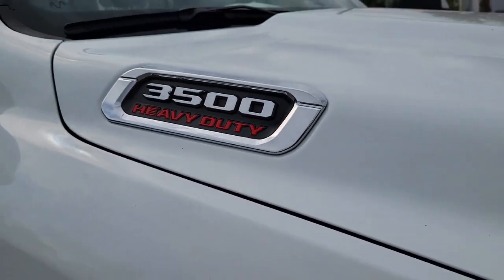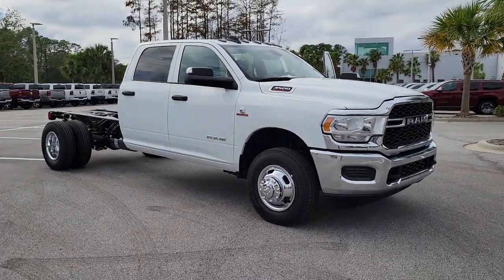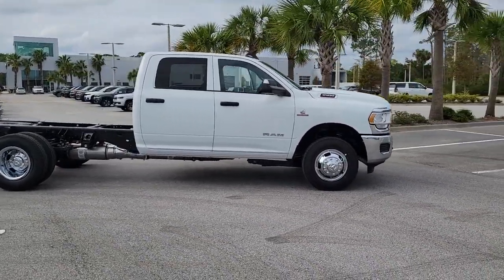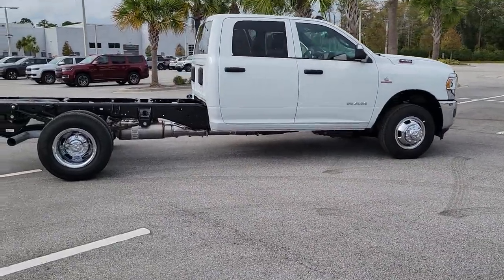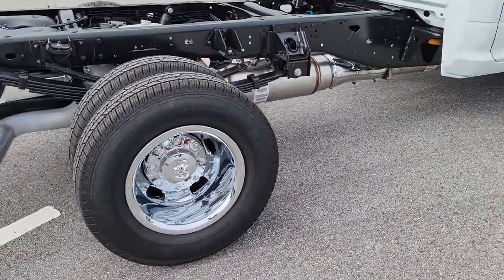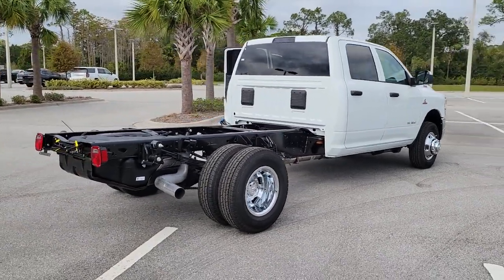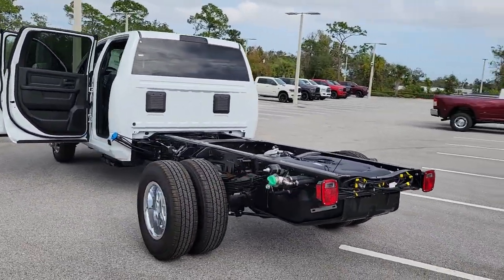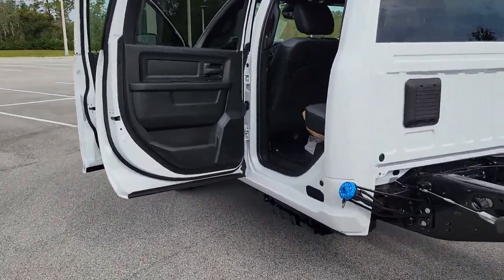2022 Ram 3500 Chassis Cab New Smyrna Beach, Port Orange, Daytona Beach, Deltona, Sanford, FL G409975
Bright White Clearcoat New 2022 Ram 3500 Chassis Cab Tradesman available in New Smyrna Beach, Florida at New Smyrna Chrysler. Servicing the Port Orange, Daytona Beach, Deltona, Sanford, FL area.

TIRES: LT235/80R17E BSW ALL-SEASON,CONVENIENCE GROUP  -inc: Air Conditioning ATC w/Dual Zone Control  Tinted Acoustic Windshield Glass  Cluster 3.5 TFT Color Display,3.73 AXLE RATIO,TRANSMISSION: 6-SPEED AUTO AISIN AS69RC HD  -inc: Urethane Shift Control  3.73 Axle Ratio  Leather Wrapped Shift Control  Chrome Accent Shift Control,TRAILER BRAKE CONTROL  -inc: Trailer Light Check,DUAL REAR WHEELS  -inc: Bright Wheel Skins  Tires: LT235/80R17E BSW All-Season  6000# Front Axle w/Hub Ext  Wheels: 17 x 6.0 Argent Steel  11.50 Dual Wheels Rear Axle,REMOTE KEYLESS ENTRY,ENGINE: 6.7L I6 CUMMINS TURBO DIESEL  -inc: Selective Catalytic Reduction (Urea)  Dual 730 Amp Maintenance Free Batteries  Cummins Turbo Diesel Badge  Current Generation Engine Controller  Smart Diesel Exhaust Brake  Supplemental Heater  GVWR: 12 000 lbs  B-20 Bio Diesel Capability,GVWR: 14 000 LBS,DUAL ALTERNATORS RATED AT 440 AMPS,DIESEL GRAY/BLACK  HD VINYL 40/20/40 SPLIT BENCH SEAT,WHEELS: 17 X 6.0 STEEL CHROME CLAD,220 AMP ALTERNATOR,BRIGHT WHITE CLEARCOAT,RADIO: UCONNECT 5 NAV W/8.4 DISPLAY  -inc: Google Android Auto  Off-Road Information Pages  SiriusXM Radio Service  Disassociated Touchscreen Display  HD Radio  Integrated Center Stack Radio  For Details  Visit DriveUconnect.com  Connectivity - US/Canada  Tinted Acoustic Windshield Glass  GPS Navigation  4G LTE Wi-Fi Hot Spot  SiriusXM w/360L  All Radio-Equipped Vehicles  Cluster 3.5 TFT Color Display  Connected Travel & Traffic Services  All R1 High Radios  8.4 Touchscreen Display  Alexa Built-In  Apple CarPlay,POWER TAKE OFF PREP,CHROME APPEARANCE GROUP  -inc: Bright Wheel Skins  Chrome Grille Surround  Matte Black Mesh Grille w/Chrome  Bright Front Bumper,QUICK ORDER PACKAGE 2YA TRADESMAN  -inc: Engine: 6.7L I6 Cummins Turbo Diesel  Transmission: 6-Speed Auto Aisin AS69RC HD  Urethane Shift Control  Halogen Quad Headlamps  Door Sill Scuff Pads  Glove Box  Exterior Mirrors w/Supplemental Signals  Map/Courtesy Lamp  Exterior Mirrors Courtesy Lamps  Trailer Tow Mirrors  Rear Dome Lamp  Exterior Mirrors w/Heating Element  Black Key Fob  Matte Black Grille Surround  Mirror Running Lights  Black Exterior Mirrors  Overhead Console  Overhead Cupholder Lamp  Power Black Trailer Tow Mirrors,Four Wheel Drive,Power Steering,ABS,4-Wheel Disc Brakes,Locking/Limited Slip Differential,Tires - Front All-Terrain,Tires - Rear All-Terrain,Tow Hooks,Intermittent Wipers,Variable Speed Intermittent Wipers,Daytime Running Lights,Automatic Headlights,AM/FM Stereo,Satellite Radio,Bluetooth Connection,Requires Subscription,MP3 Player,Auxiliary Audio Input,Adjustable Steering Wheel,Power Windows,Rear Bench Seat,Keyless Start,Cruise Control,A/C,Vinyl Seats,Split Bench Seat,Passenger Vanity Mirror,Bluetooth Connection,Power Windows,Power Door Locks,Split Bench Seat,Immobilizer,Traction Control,Stability Control,Traction Control,Telematics,Requires Subscription,Driver Air Bag,Passenger Air Bag,Passenger Air Bag Sensor,Child Safety Locks,Quick Order Package 2YA Tradesman,3.73 Axle Ratio,Wheels: 18 x 8.0 Steel,Wheels: 17 x 6.0 Steel Chrome Clad,HD Vinyl 40/20/40 Split Bench Seat,220 Amp Alternator,Chrome Appearance Group,Convenience Group,Dual Alternators Rated At 440 Amps,Dual Rear Wheels,Remote Keyless Entry,Trailer Brake Control,Radio: Uconnect 3 w/5 Display,Radio: Uconnect 5 Nav w/8.4 Display,40/20/40 Split Bench Seat,Front Armrest w/Cupholders,Black Key Fob,Rear Folding Seat,Door Sill Scuff Pads,2 Way Rear Headrest Seat,Overhead Console,Urethane Shift Control,6000# Front Axle w/Hub Ext,11.50 Dual Wheels Rear Axle,Tinted Acoustic Windshield Glass,Power Black Trailer Tow Mirrors,Air Conditioning ATC w/Dual Zone Control,Off-Road Information Pages,Cluster 3.5 TFT Color Display,Temperature & Compass Gauge,Trailer Light Check,102 mph Maximum Speed,Glove Box,GPS Navigation,GPS Antenna Input,Manual Adjust 4-Way Driver Seat,Manual Adjust 4-Way Front Passenger Seat,Map/Courtesy Lamp,Overhead Cupholder Lamp,Rear Dome Lamp,Black Exterior Mirrors,Exterior Mirrors w/Supplemental Signals,Exterior Mirrors Courtesy Lamps,Trailer Tow Mirrors,Halogen Quad Headlamps,Mirror Running Lights,Matte Black Mesh Grille w/Chrome,Bright Front Bumper,Matte Black Grille Surround,Chrome Grille Surround,Exterior Mirrors w/Heating Element,All R1 High Radios,All Radio-Equipped Vehicles,Global Telematics Box Module (TBM),HD Radio,Google Android Auto,8.4 Touchscreen Display,Alexa Built-In,Apple CarPlay,Disassociated To